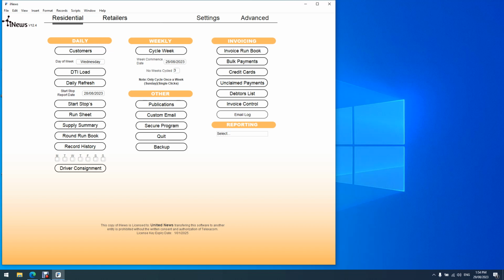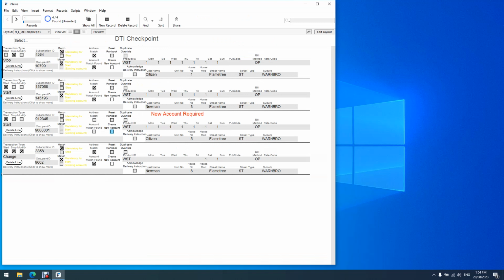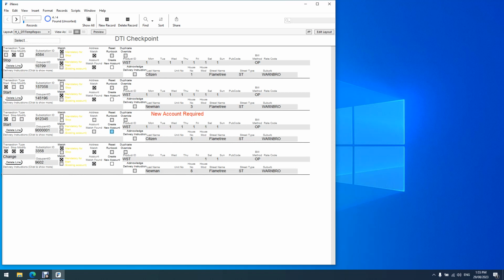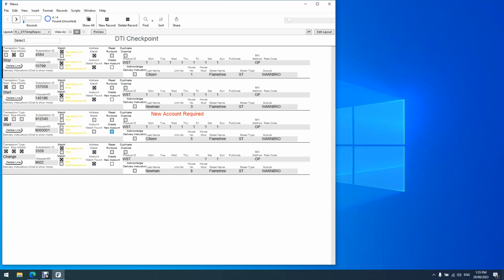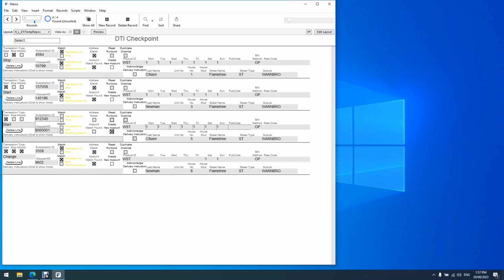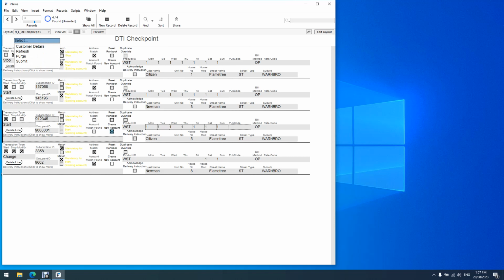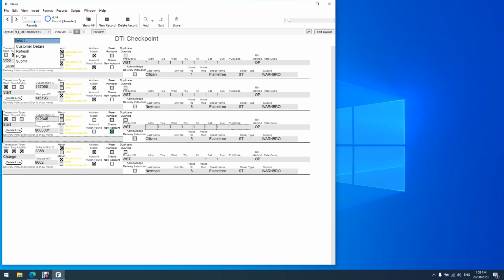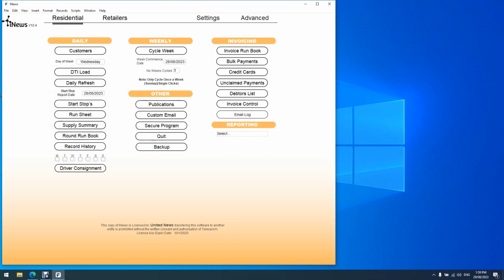DTI Load Residential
(Beginner)(Residential)